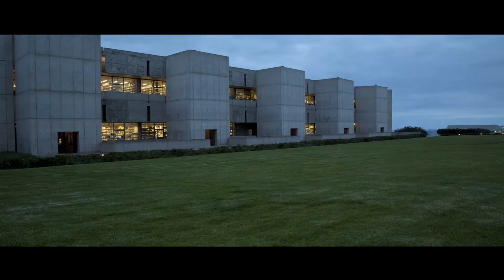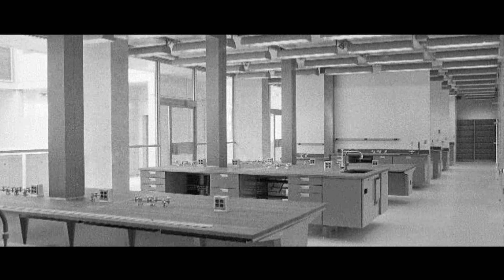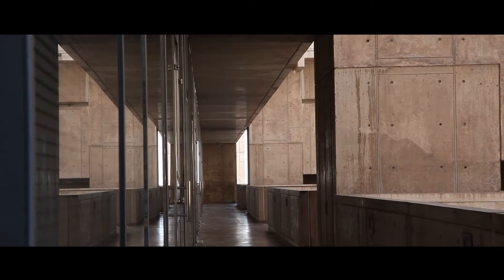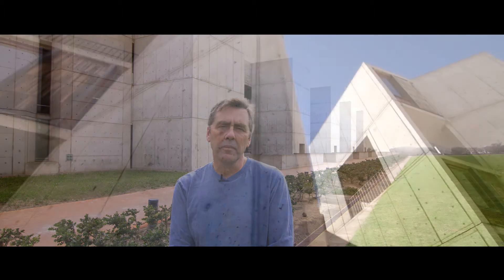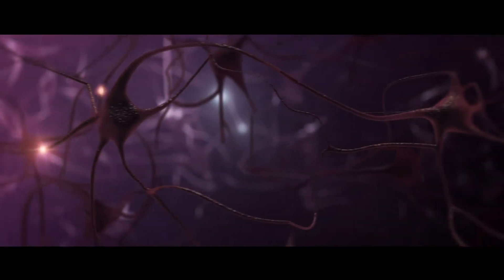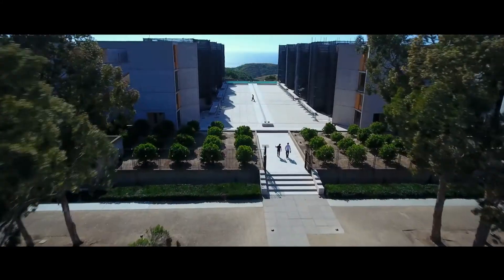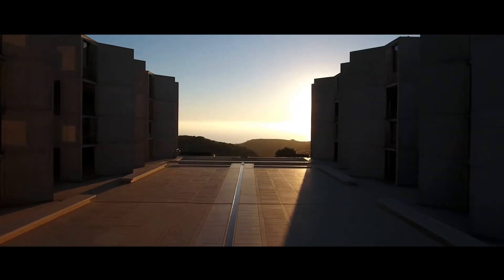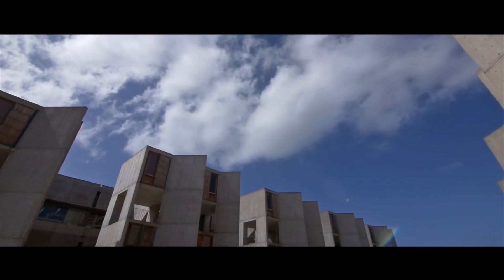Salk architecture - introduction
The Salk Institute was founded in 1960 by polio vaccine pioneer Jonas Salk. Jonas worked directly with the brilliant architect Louis Kahn to design laboratory spaces that were open, spacious, and adaptable to the ever changing needs of science.  For more information on the Salk Institute architecture,